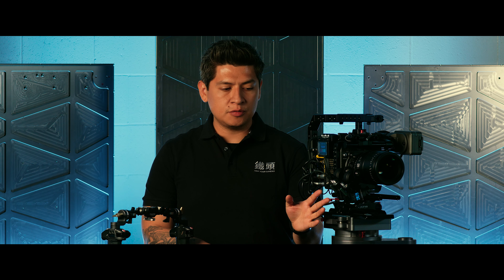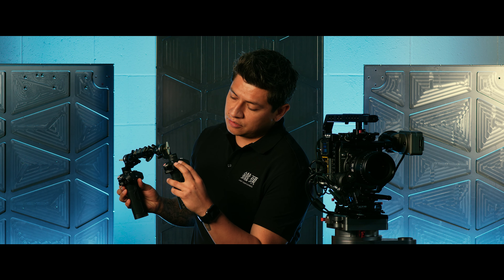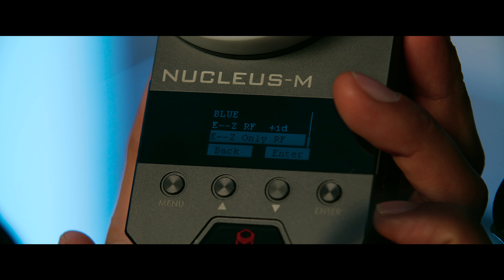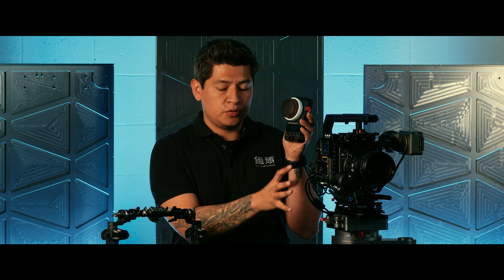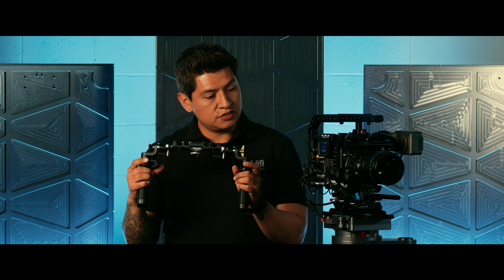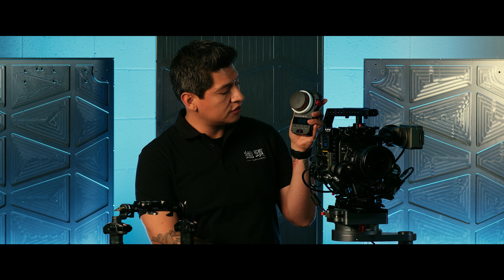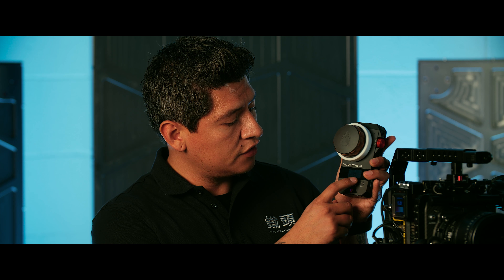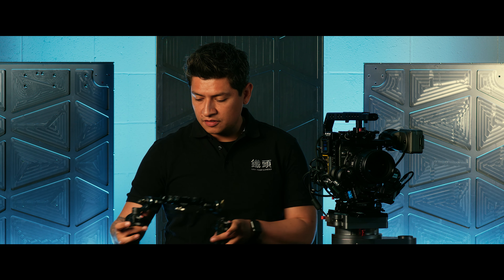Nucleus-M Tutorial - EZ Mode: 2 Motor Sync & 3 Motor Sync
Introducing the Nucleus-M EZ Mode! Syncing your motors to your controllers has never been easier!  Learn how to sync your Nucleus-M using the new EZ Mode firmware update (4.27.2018).